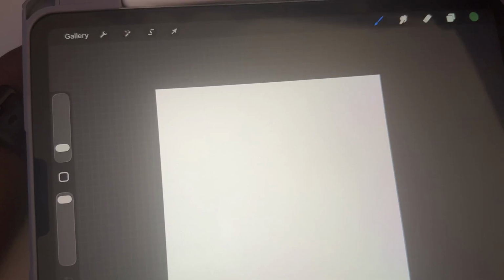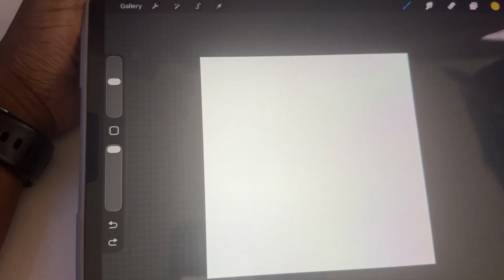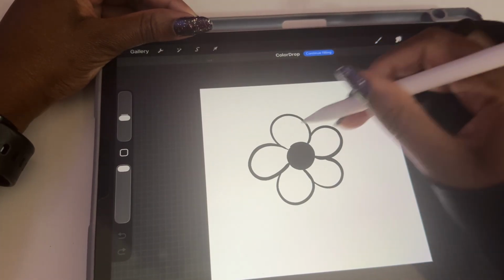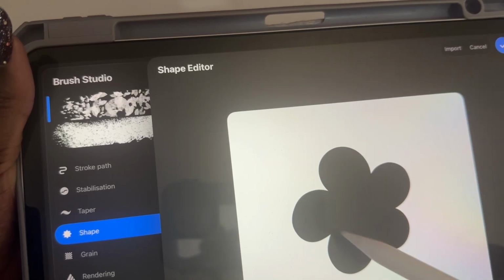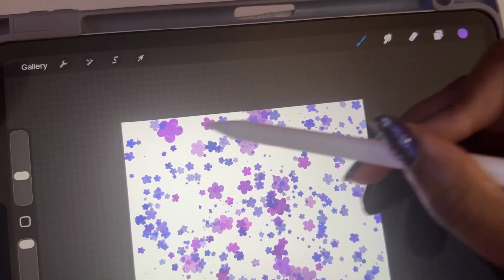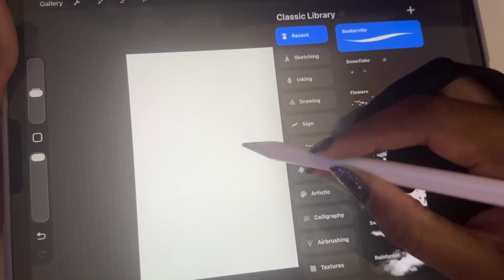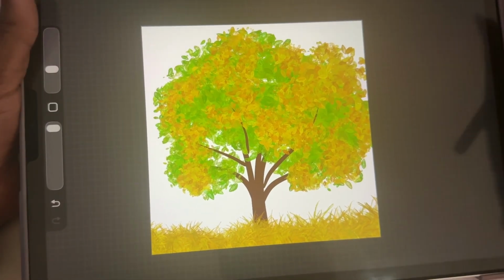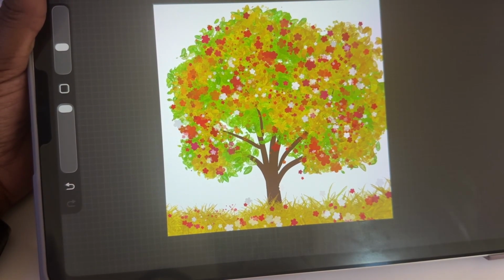How I Make and Use Scatter Brushes in Procreate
In this Procreate tutorial, I’ll show you how to create your own custom scatter brushes from scratch and how to use them in your digital artwork.

Whether you’re a beginner or an experienced digital artist, creating custom brushes can help speed up your workflow and add unique effects to your illustrations. Follow along as I explain the settings, demonstrate the brush creation process, and show practical ways to use scatter brushes in Procreate.

✨ In this video:
• How to create a scatter brush in Procreate
• Understanding brush settings
• Tips for customizing brushes
• How to use scatter brushes in artwork
• Digital art workflow and techniques

Created using Procreate on iPad with Apple Pencil.